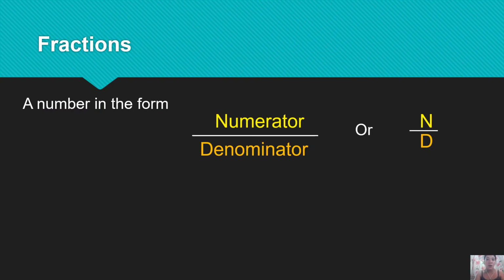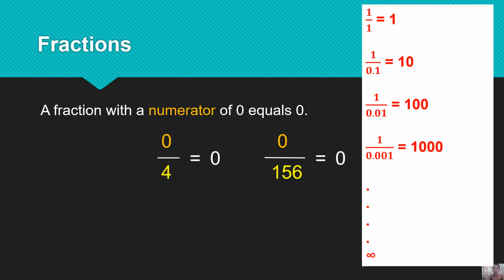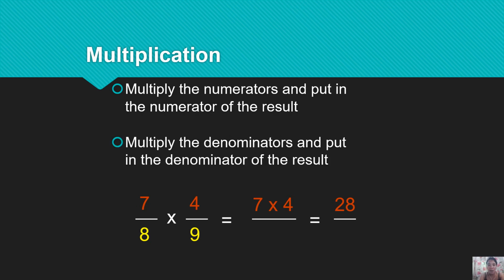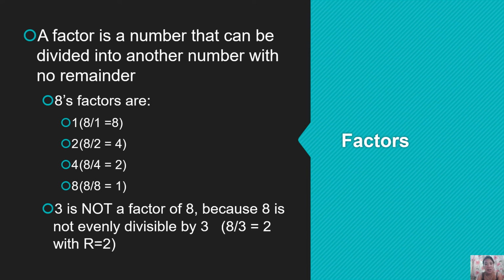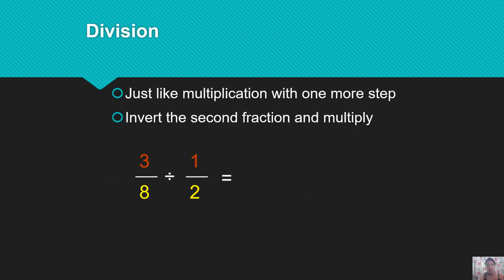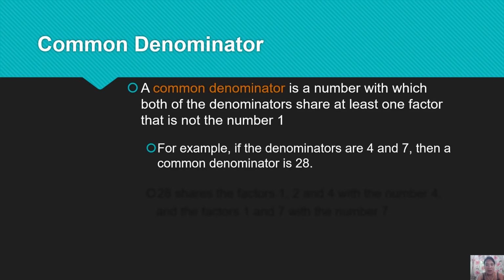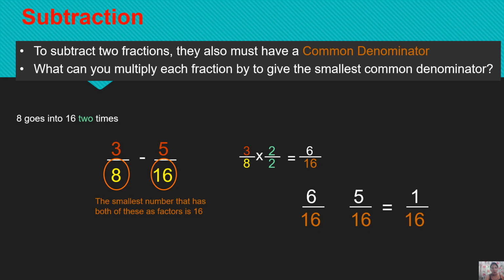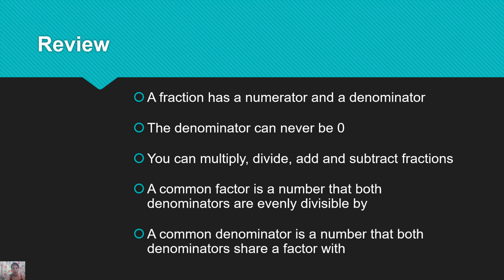Online Lesson 1 FRACTIONS REVIEW ADD AND SUBTRACT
Business Math Lesson_MELC Based